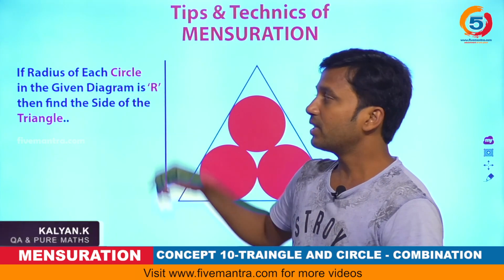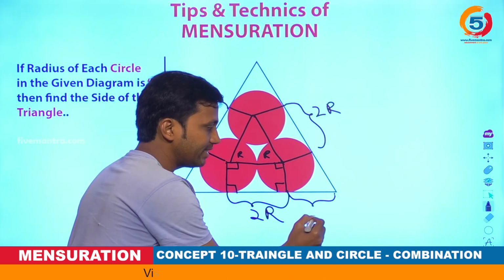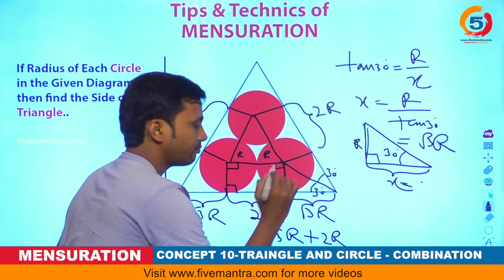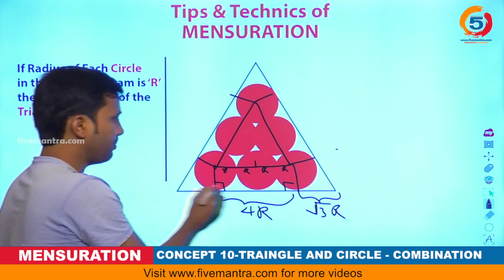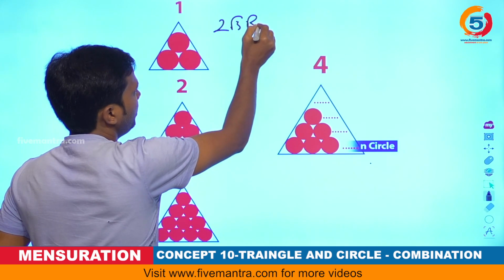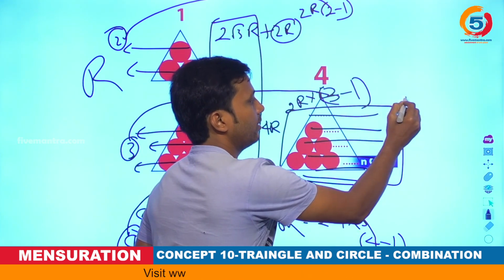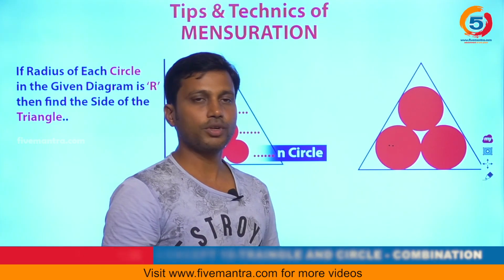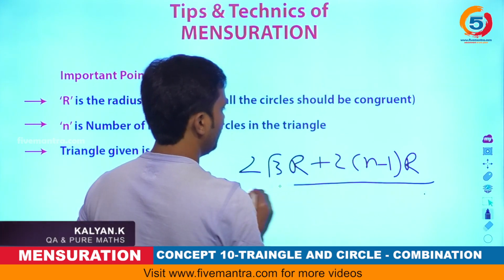Mensuration Problems Tricks and Shortcut methods For Competitive Exams Part-23 | WisdomJobs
Mensuration Shortcut Methods And Technics For Competitive Exams Combination Of Triangle & Circle Mensuration is the branch of mathematics which deals with the study of different geometrical shapes,their areas and volume. ... It is based on the use of algebraic equations and geometric calculations to provide measurement data regarding the width, depth and volume of a given object or group of objects & measurement of various parameters of geometric figures and many more.